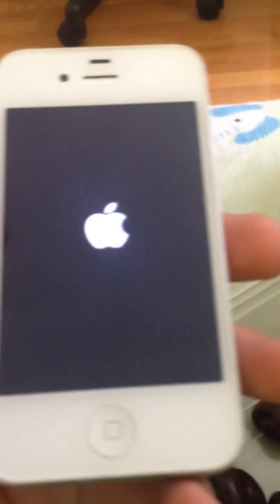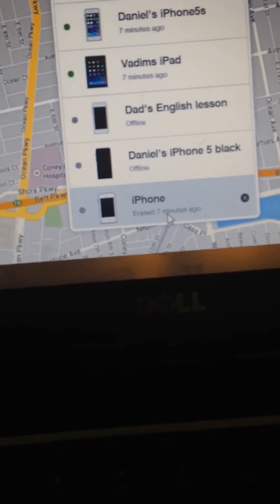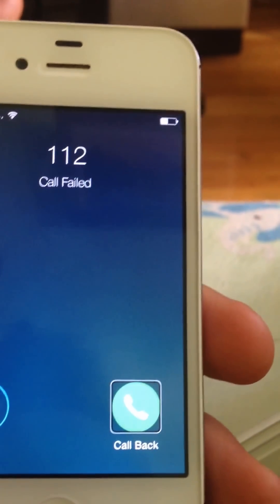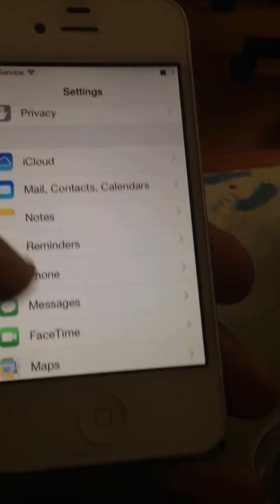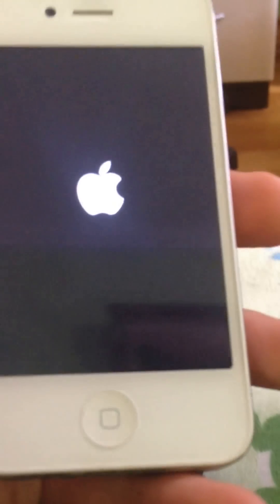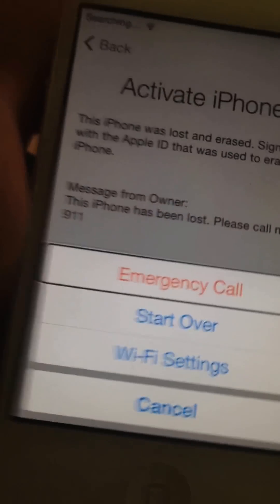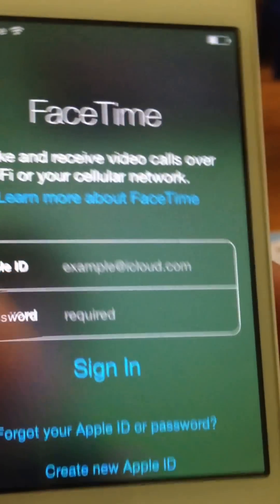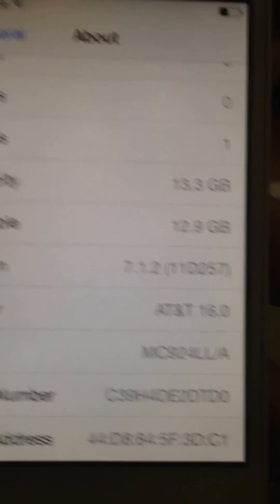ICLOUD ACTIVATION LOCK BYPASS TUTORIAL FULL ACCESS SOLUTION IOS 9.3.3 9.3.4 [ALL IOS] EASY! WORKING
Today I have been messing around with my phone and I have found a way to iCloud unlock it and open all the applications on the iPhone and you can use Safari open applications I am not sure if the phone works or like to cellular service but at least you can open applications on the iPhone once again I'm the founder and please give me credit thank you if you have any questions just inbox me thank you